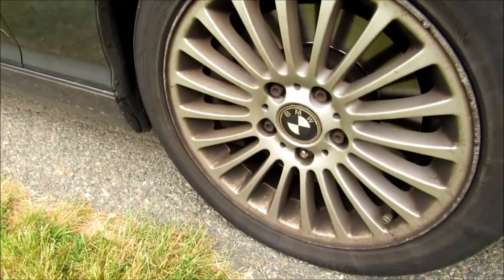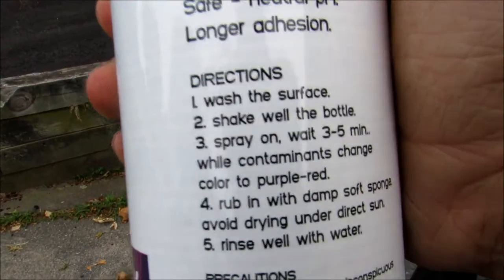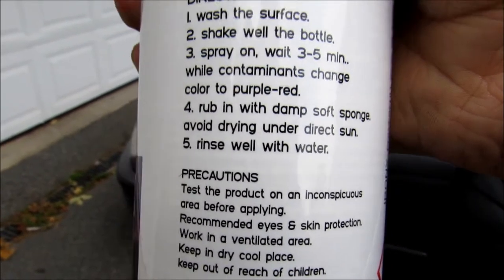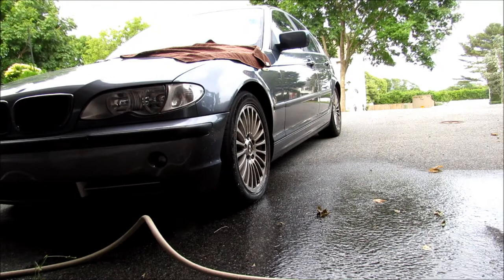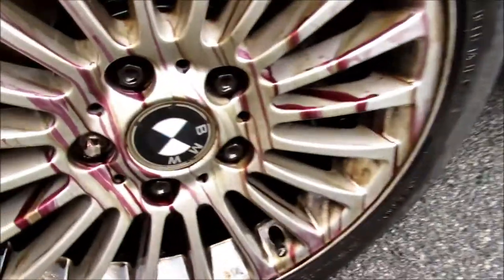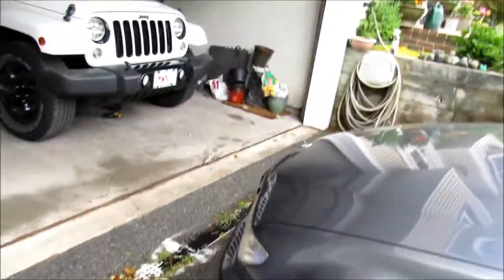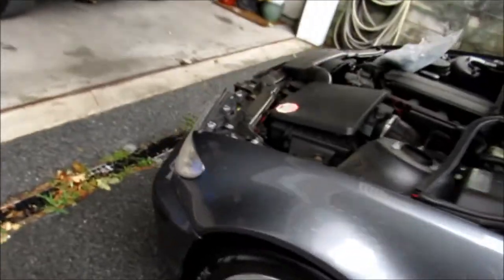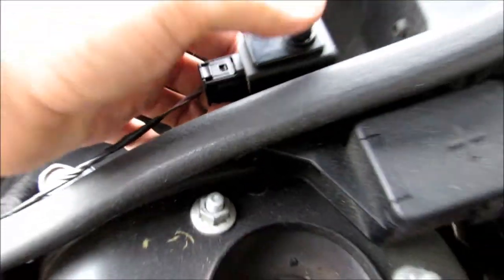Using CarPro Iron X to Clean BMW Wheels (THEY CAME OUT GREAT)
Today I cleaned my BMW e46 wheels with CarPro Iron X. This was not a sponsored video. I heard good things about the product and wanted to see for myself.